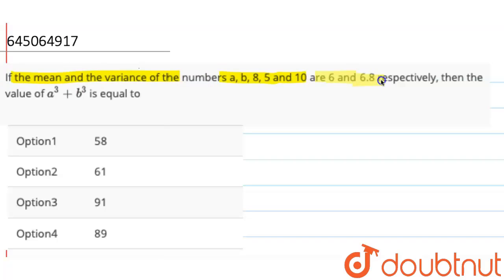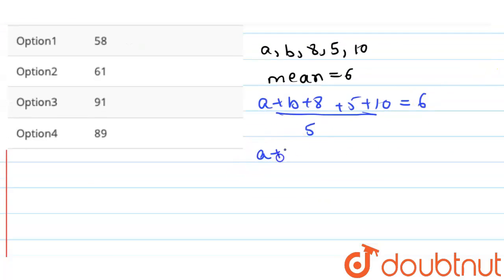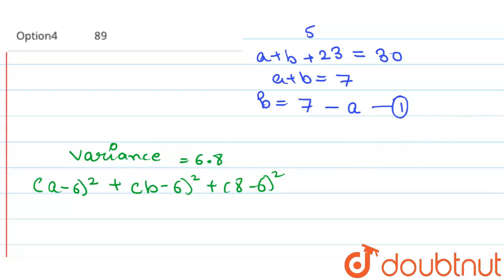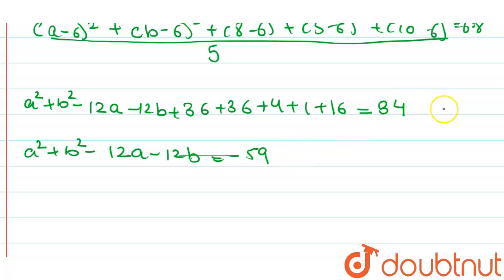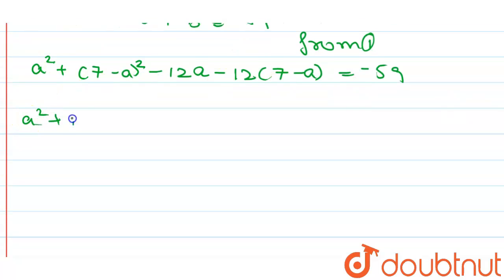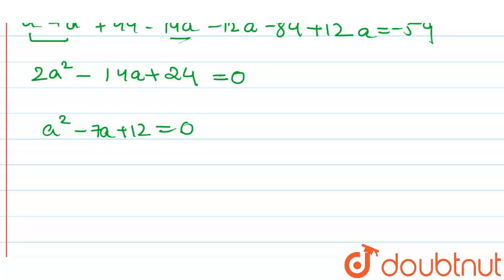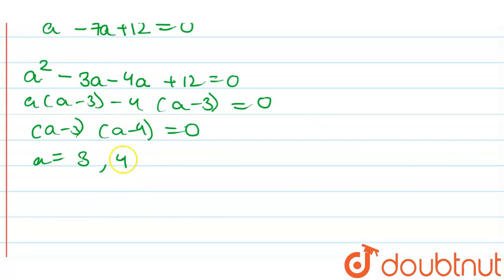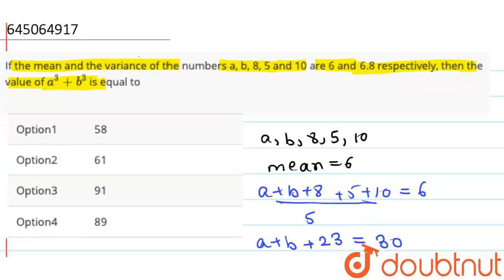If the mean and the variance of the numbers a, b, 8, 5 and 10 are 6 and 6.8 respectively, then t...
If the mean and the variance of the numbers a, b, 8, 5 and 10 are 6 and 6.8 respectively, then the value of a^(3)+b^(3) is equal to
Class: 12
Subject: MATHS
Chapter: NTA JEE MOCK TEST 43
Board:NEET

👉 Have Any Query? Ask Us.